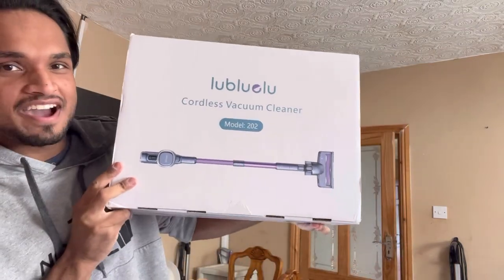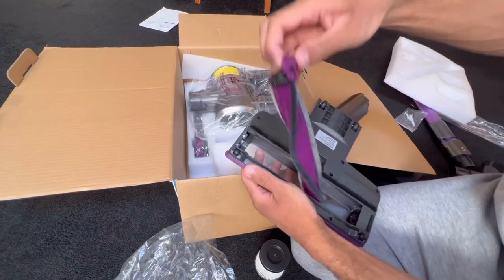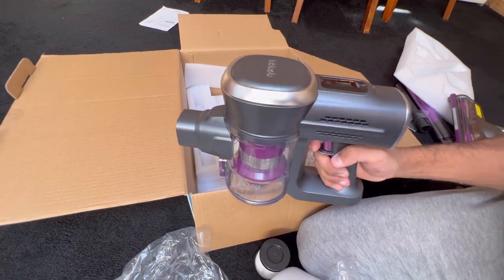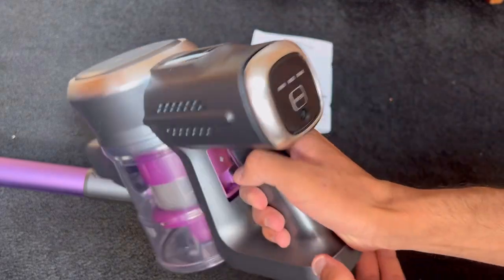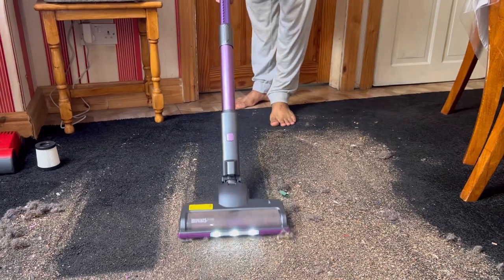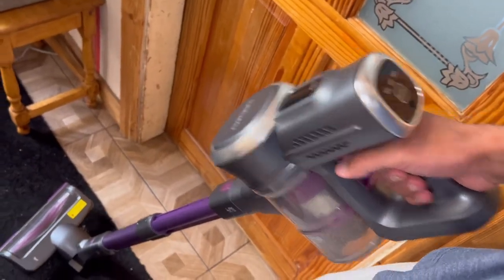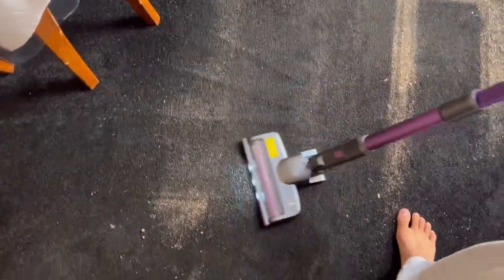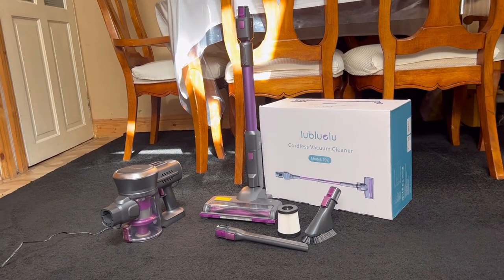Lu Blue Lu cordless vacuum cleaner - Unboxing, first look & Demonstration